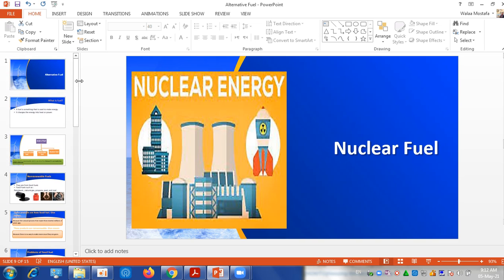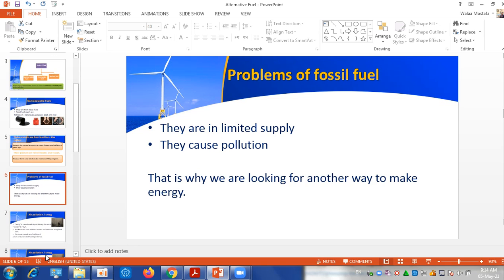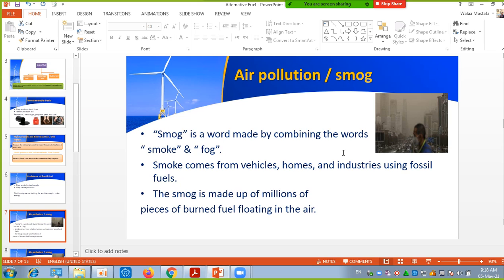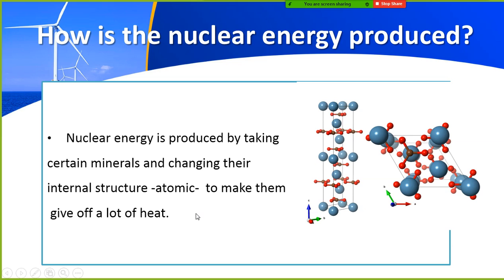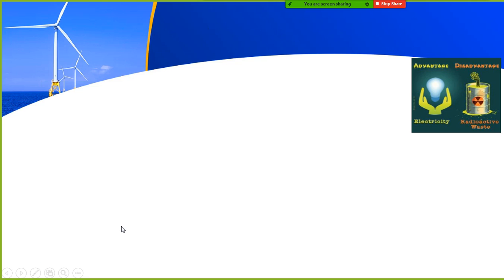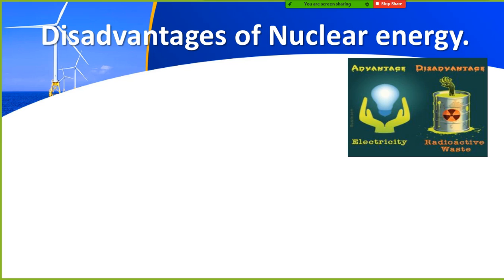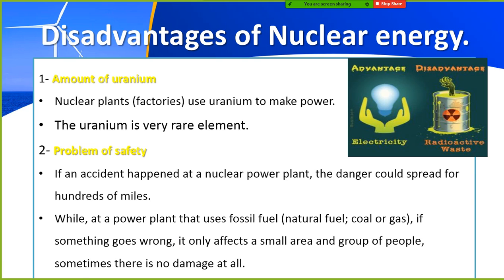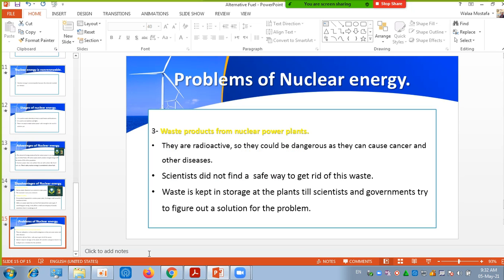5/2/2021--S.S-Alternative Fuel/ Nuclear Power